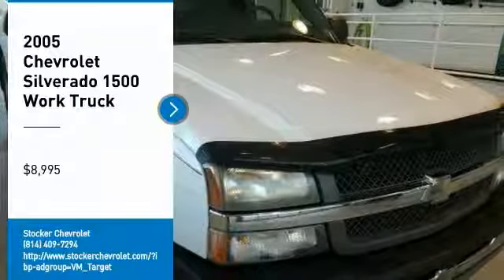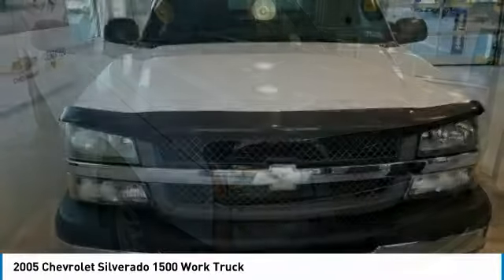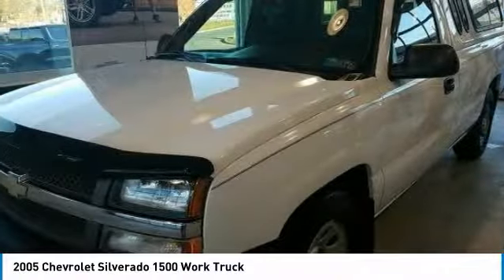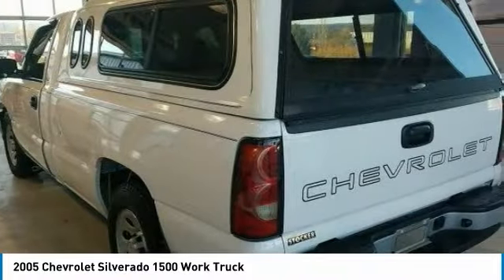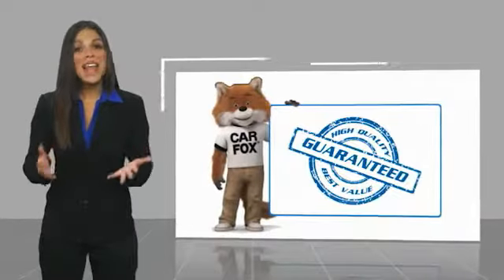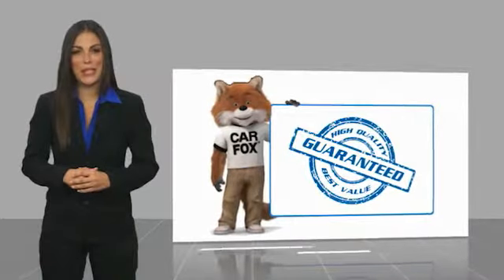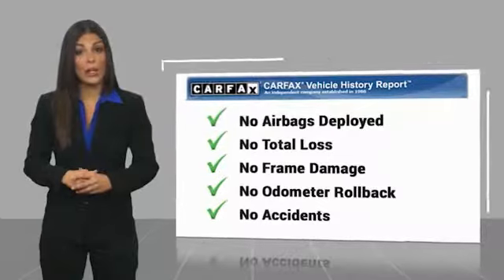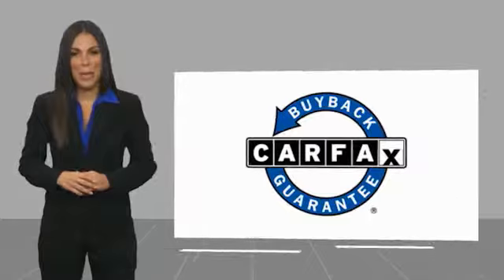2005 Chevrolet Silverado 1500 2005 Chevrolet Silverado 1500 Work Truck FOR SALE in State College, PA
Stocker Chevrolet
701 Benner Pike

Clean CARFAX. Summit White 2005 Chevrolet Silverado 1500 RWD Vortec 4.3L V6 MPIWe at Stocker Chevrolet appreciate your time and understand you have better things to do than shop for a new Chevrolet. That s why we price our online vehicles well below market averages! We want you to feel confident your not overpaying when you purchase your new Chevrolet at Stocker Chevrolet. Come in today and see why Stocker Chevrolet is the fastest growing Chevrolet dealerships in PA! Odometer is 45695 miles below market average!Call or email today to make an appointment with one of our GREAT GREAT sales professionals who will show you how easy it is to buy your new Chevrolet from Stocker Chevrolet!